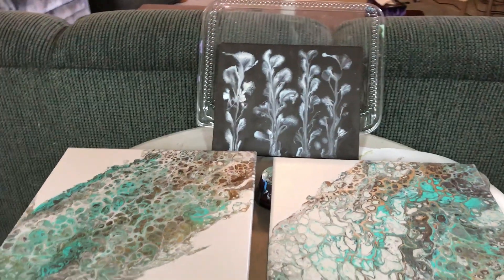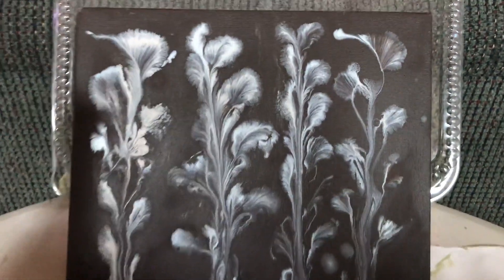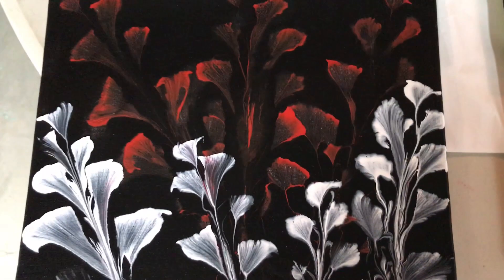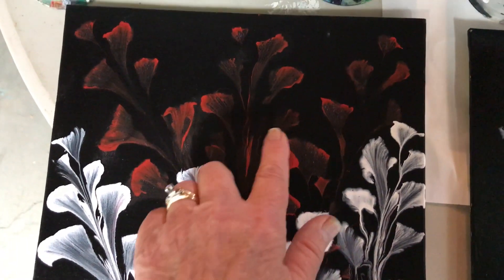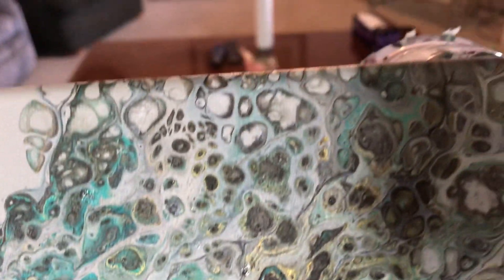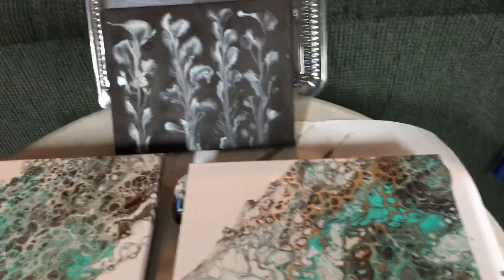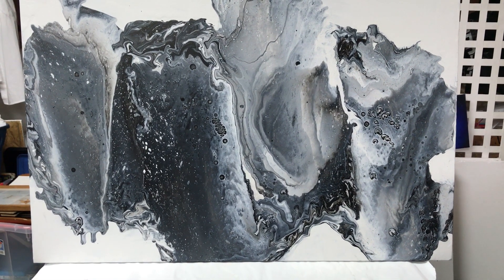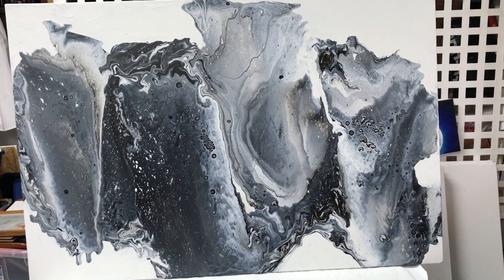Results of Dryed pours.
Its called paint pouring with acrylic paint.
the results were good...